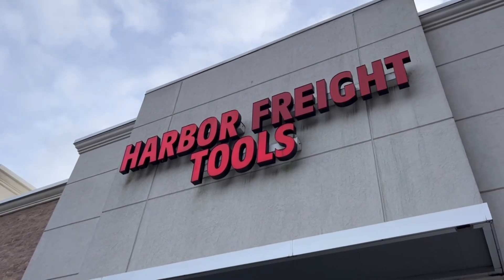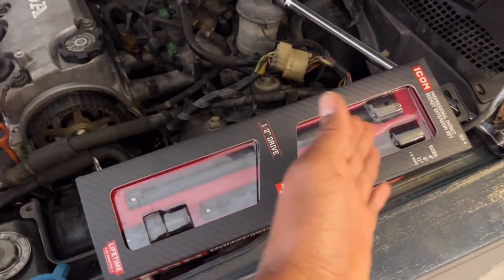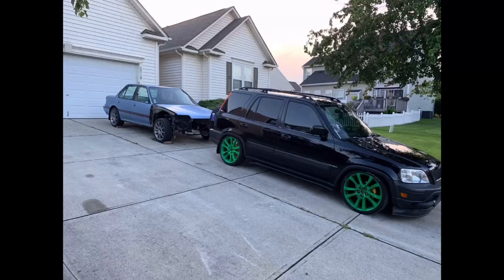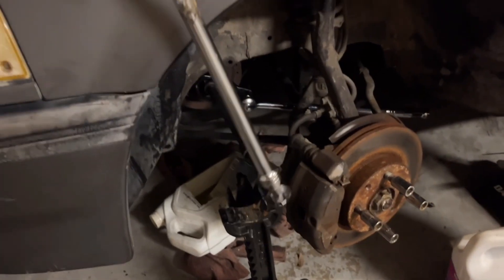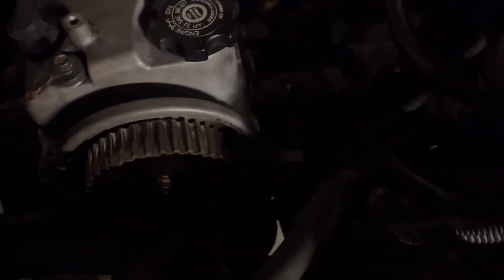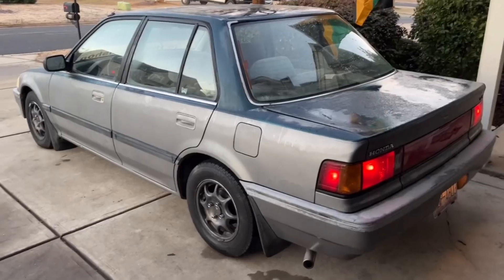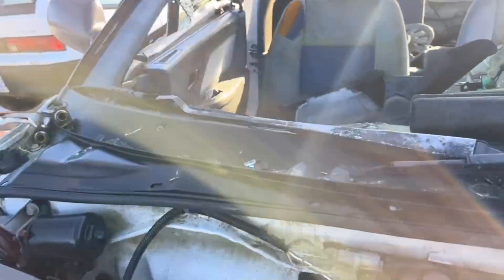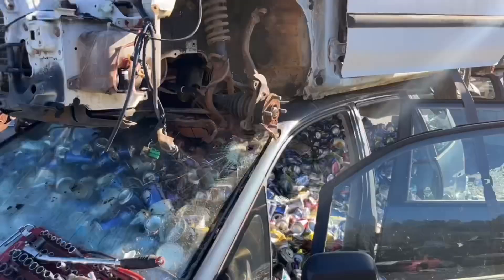Junkyard run!!! Episode #78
Is this episode #￼78 we do a water pump on the D16 and hit the yard!